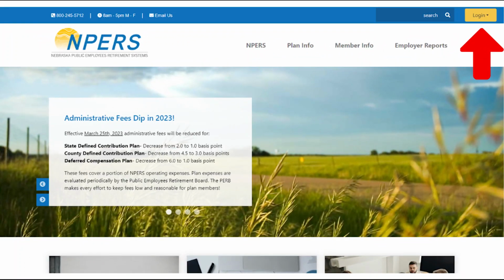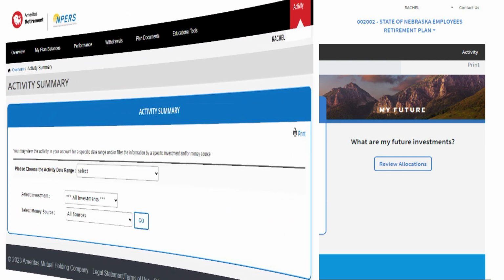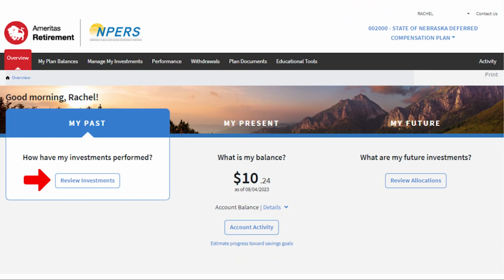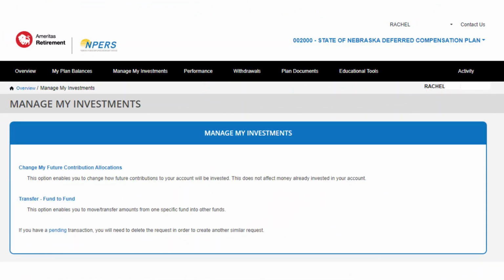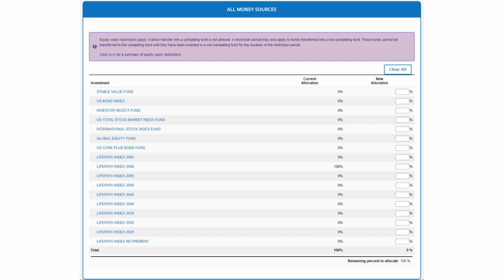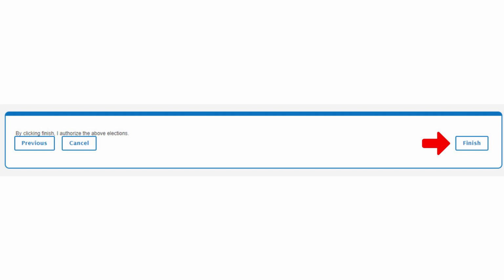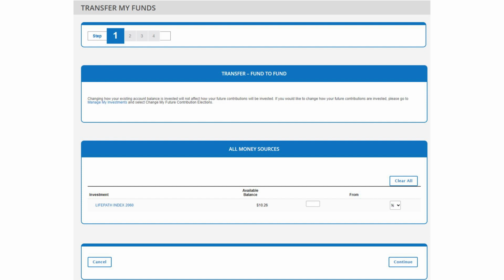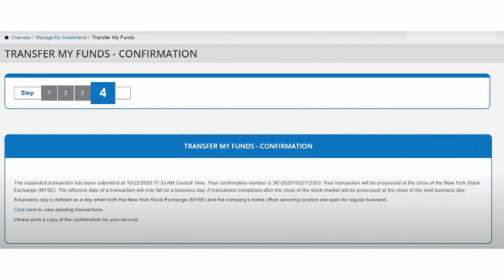Using the Ameritas Website to Allocate/Transfer Investment Options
This video shows you how to make new investment fund allocations and to make fund-to-fund transfers on the Ameritas Website for your NPERS account.

Time Stamps:
5:36 -Allocations For Future Money
8:43 -Transfer Fund-to-Fund